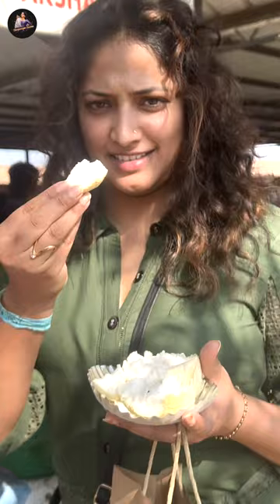Coconut Flower | Nature's Artistry | Hariprriya Simha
Hey, world! There's no better place than being right here to connect with you!

So often share about my lifestyle on social platforms, which increases everyone's curiosity to know me. The particular channel brings my lifestyle choices in detail, a typical day in my life, things I do between roles that keeps me fit and little things that spark happiness.

In Association with DIVO - Digital Partner